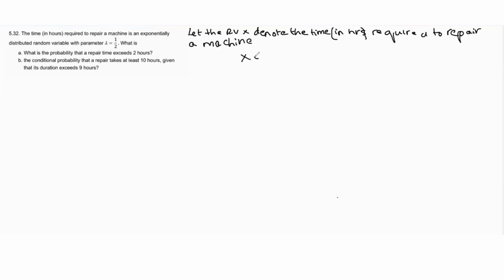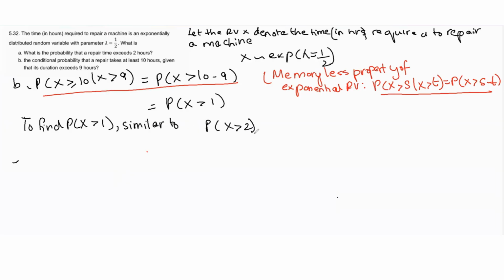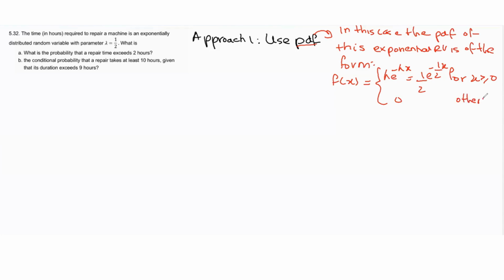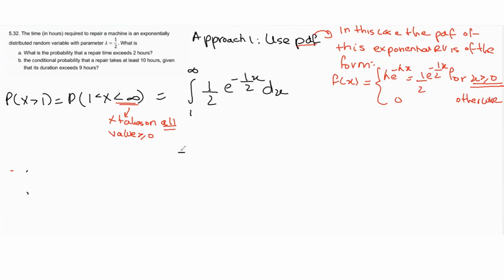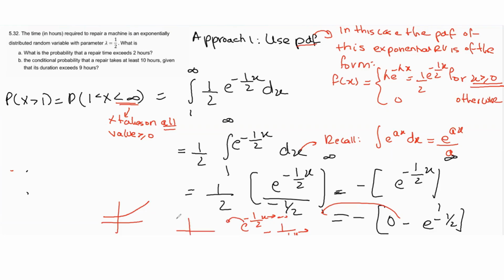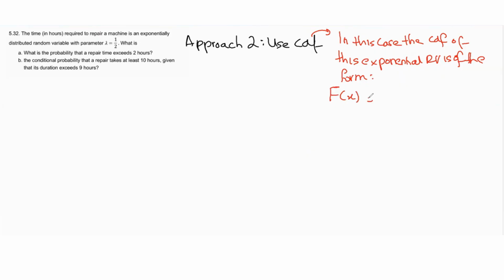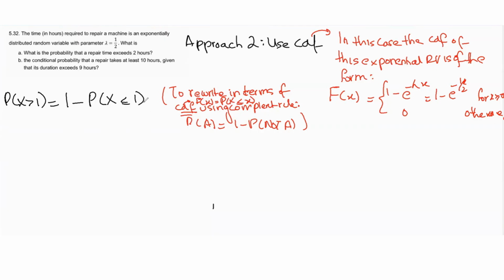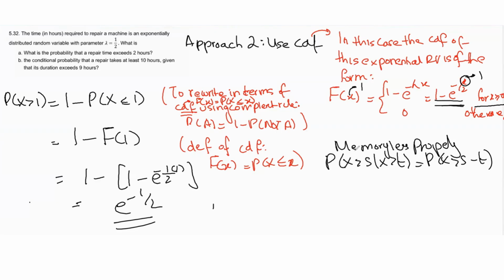Memoryless Property of exponential Random Variable | Exc 5.32 Part 2 - Sheldon Ross